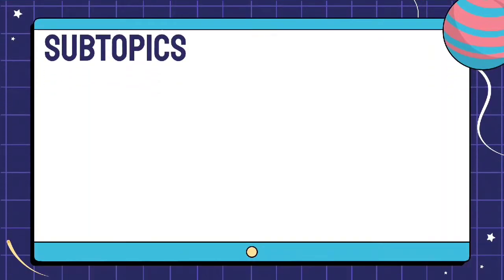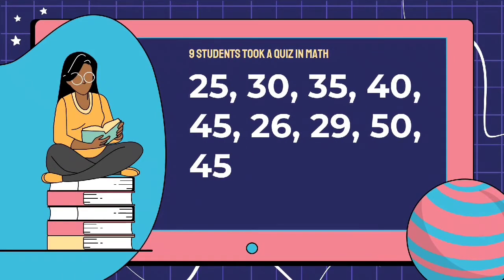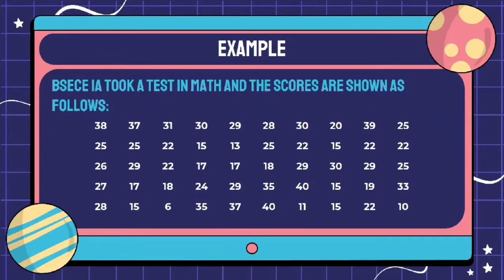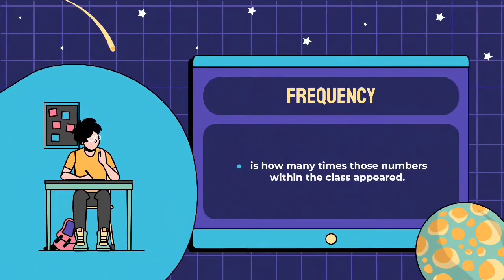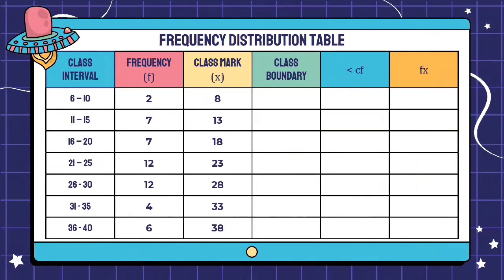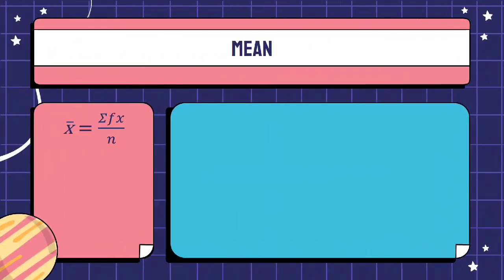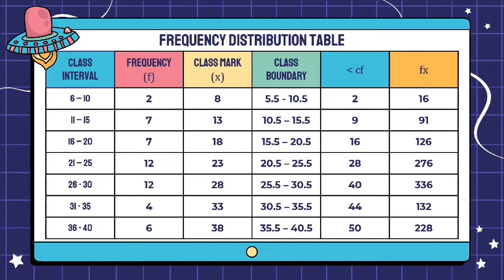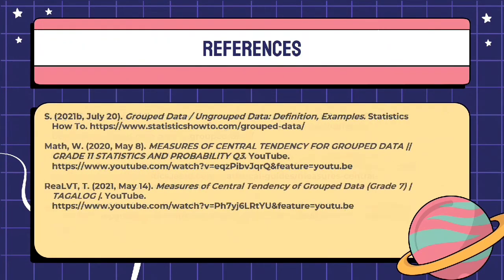Measures of Central Tendency (Grouped Data)